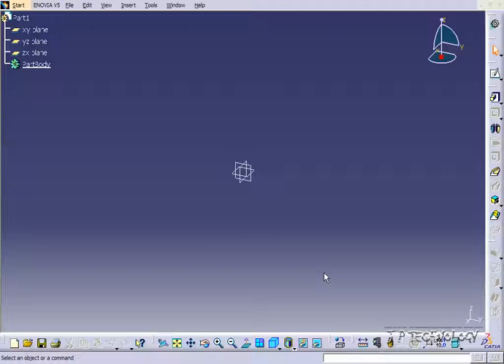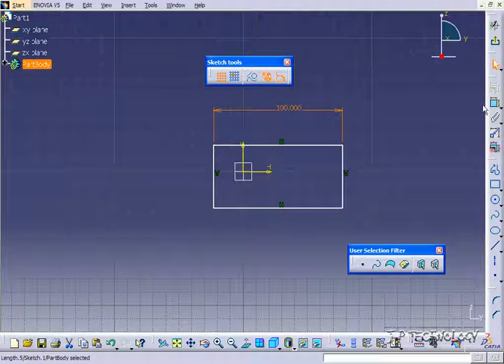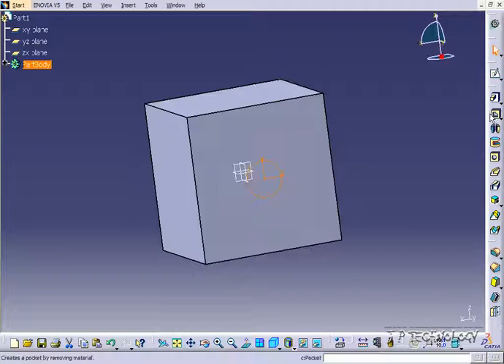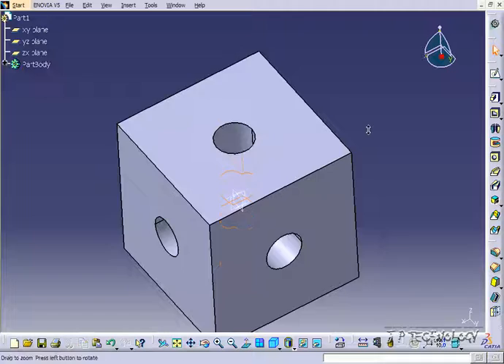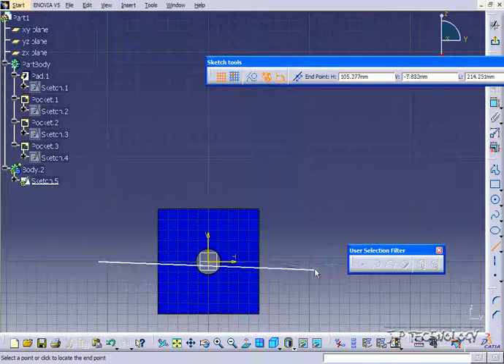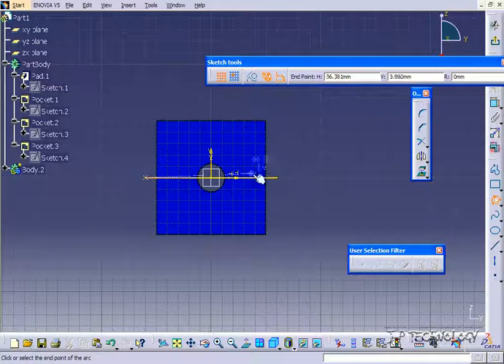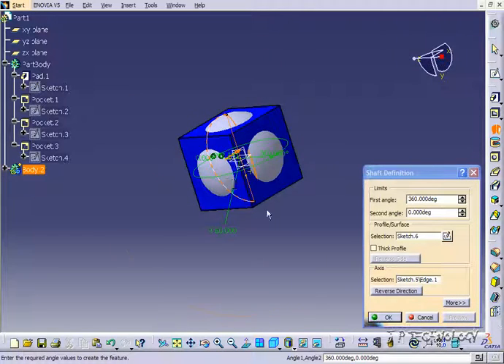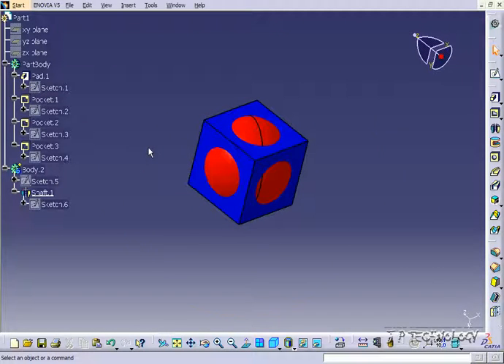CATIA V5 Tutorial - Create Boolean Bodies [98]